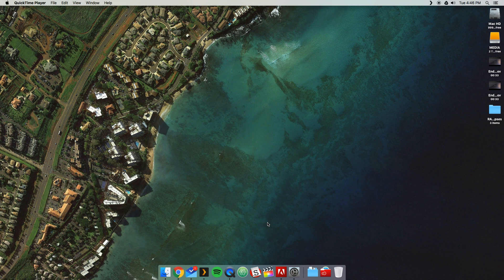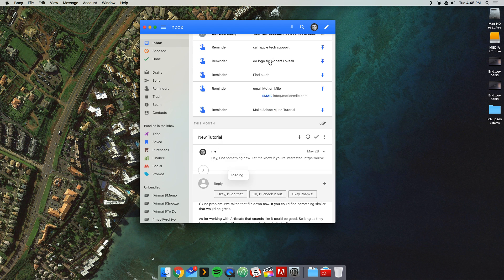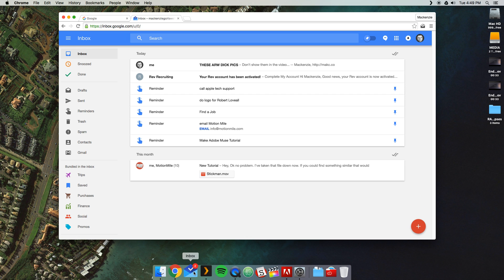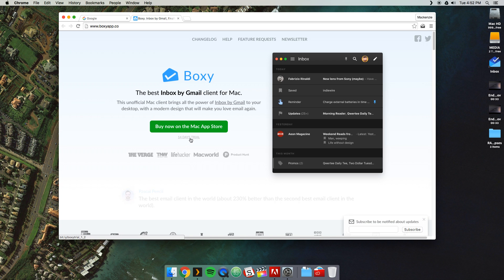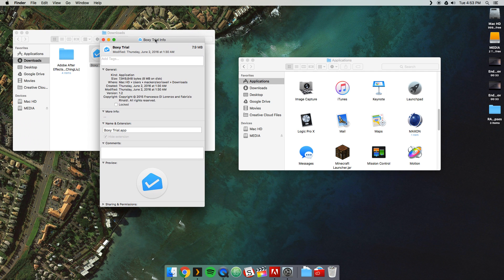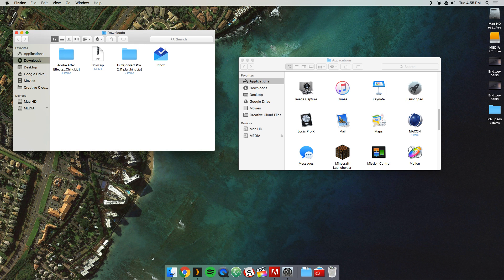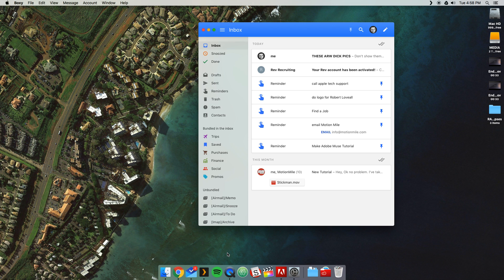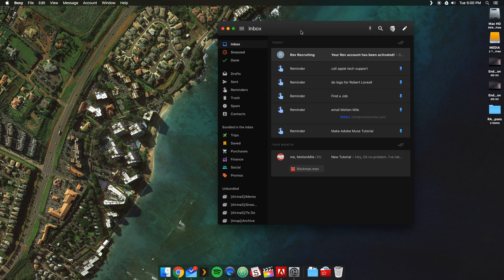Google Inbox OSX App Setup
While Google has done a really great thing in building Inbox of Android and iOS, they seem to have forgotten about the desktop crowd. There is a browser app, and few work arounds to get notifications, but thanks to this app, there is now a much better way to get the sickest email client in your phone, onto your Mac.